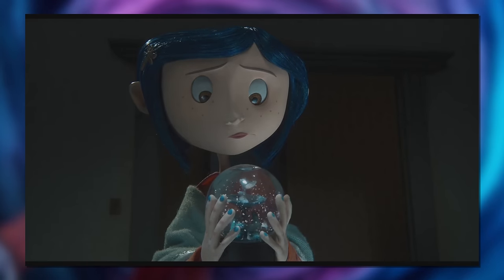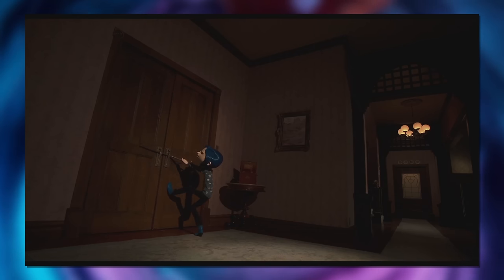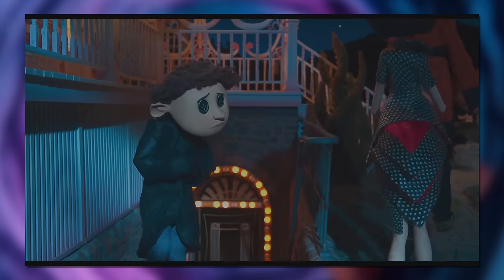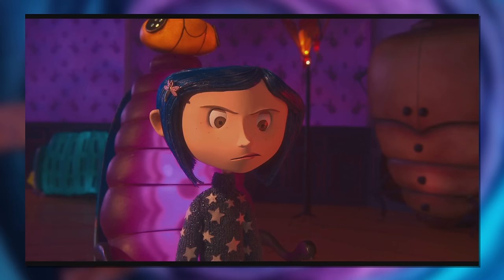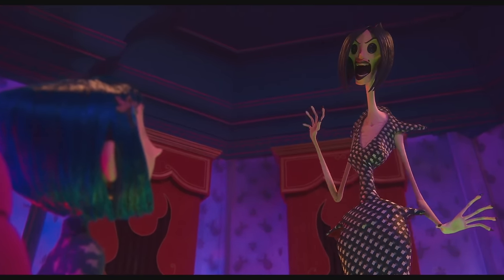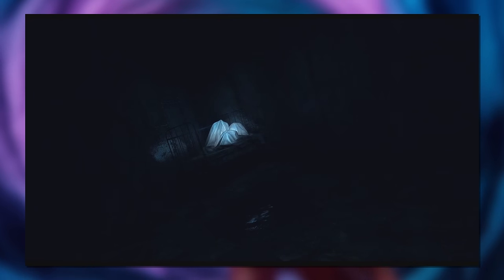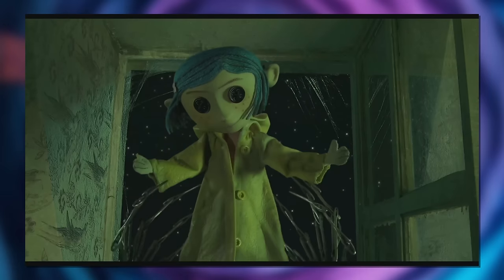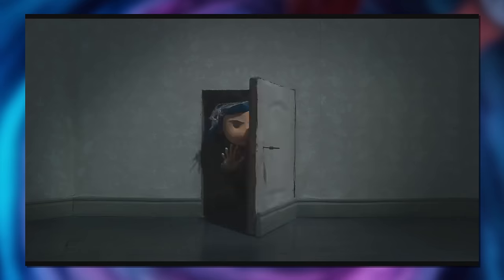The Scene That Changed Coraline...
Now Coraline is a TRUE stop motion horror movie. This is an absolute classic that has scarred many childhoods - and I always avoided it. So now after 13 years I finally bit the bullet and endured it. And
it is absolute masterpiece. And here's the scene that CHANGED Coraline... Bringing together all of the themes, plot twisting at the height of the drama, and revealing the deepest part of the pit that's so dark you can only see stars...

...Wow. I could talk about this movie for hours now. What a film.